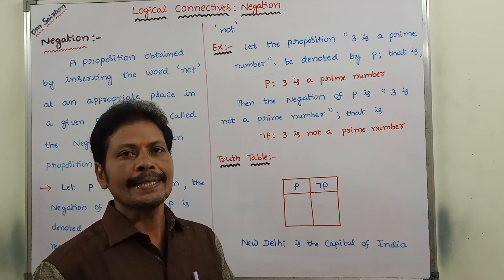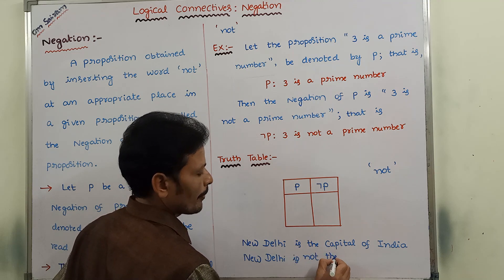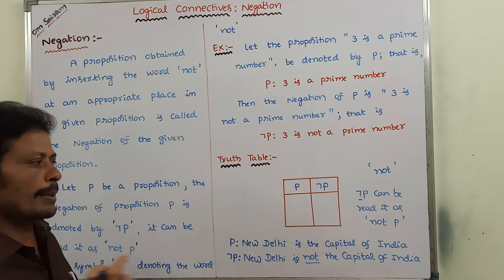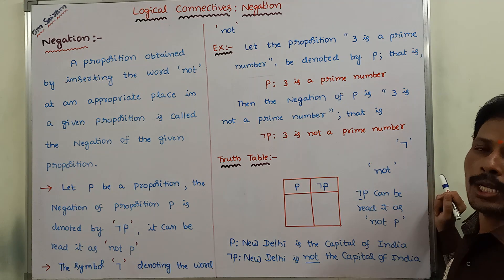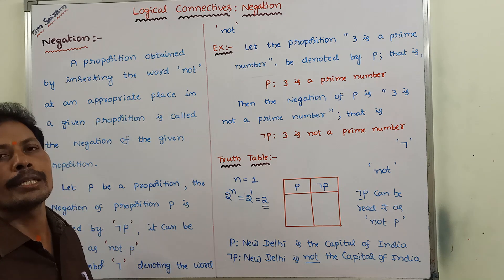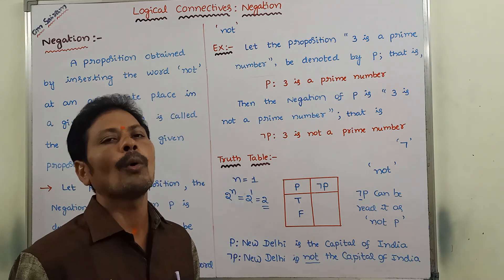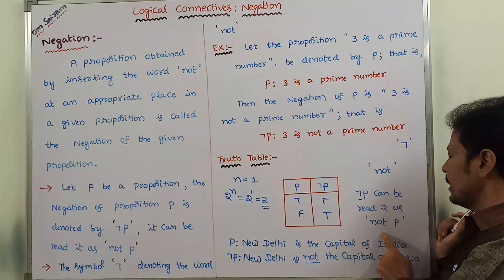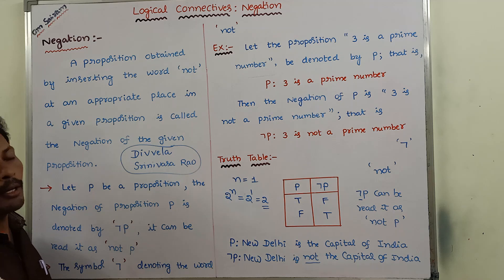Negation || Logical Connectives || Discrete Mathematics and Graph Theory || DMS || MFCS || DMGT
1. 'Negation of a Proposition
2. Examples on Negation of a Proposition
3. Representing the Negation of a given Proposition
4. Truth Table of Negation Connective

Logical Connectives in Discrete Mathematics
Connectives  in Discrete Mathematics
Logical Connectives
Connectives
Conjunction
Disjunction
Conditional
Biconditional
Negation
Negation Connective
Negation of a proposition
Proposition Logic
Mathematical Logic
Discrete Mathematics
Discrete Mathematics and Graph Theory
Proposition
Statement
Proposition or Statement